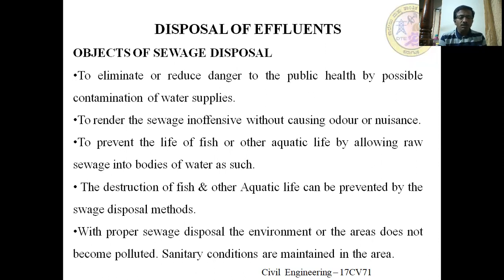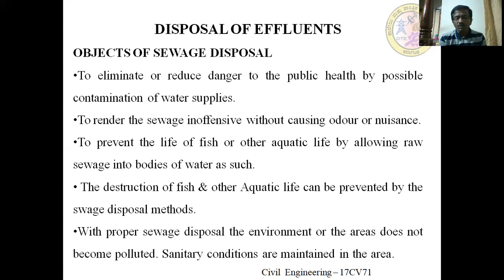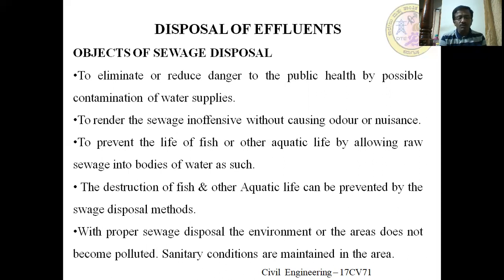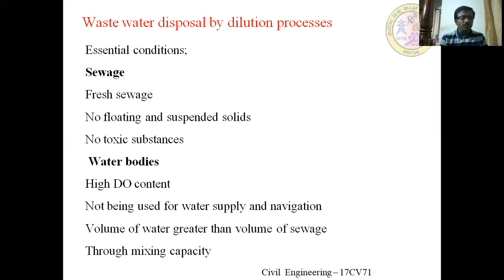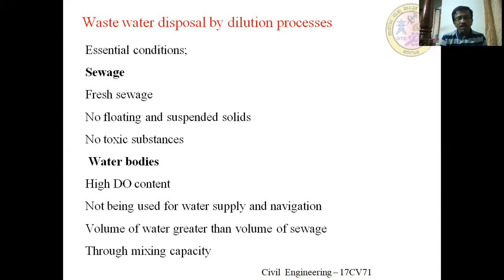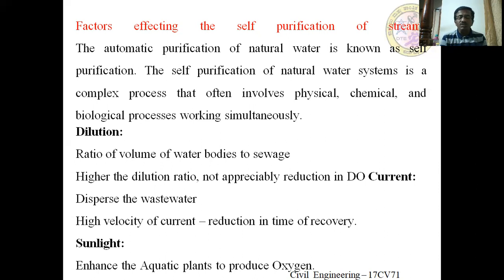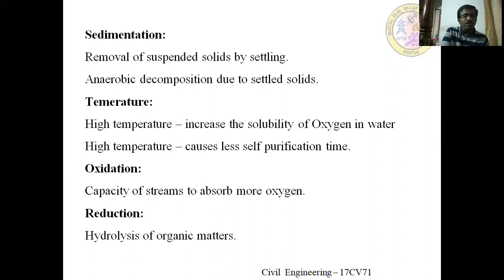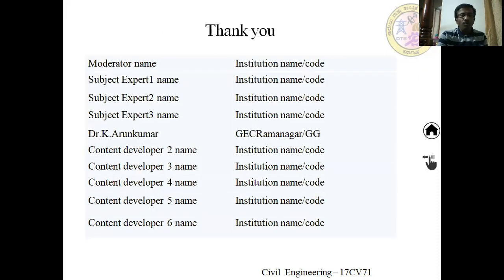CV 17CV71 M2 S6 V